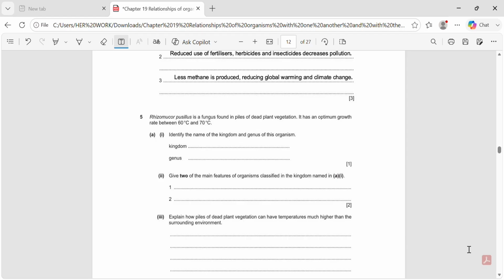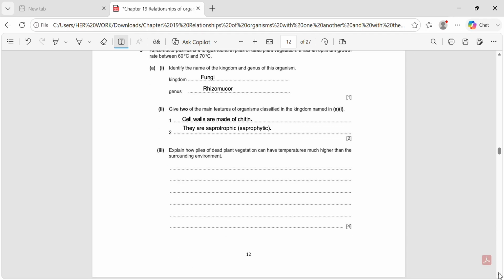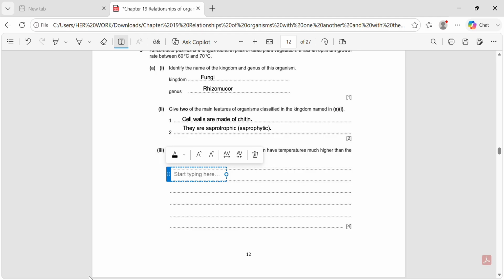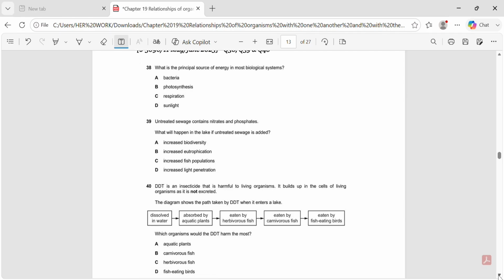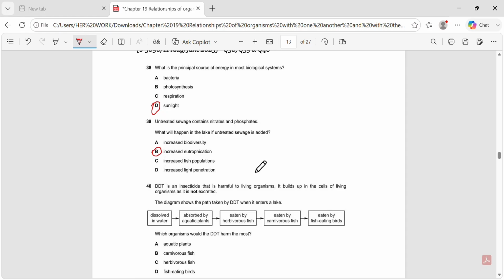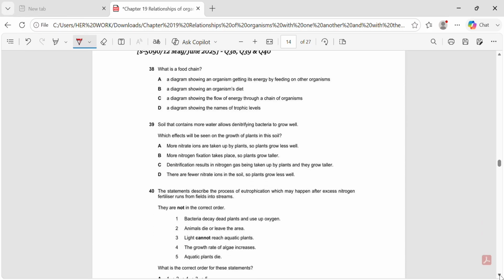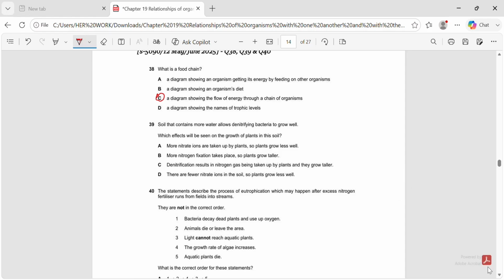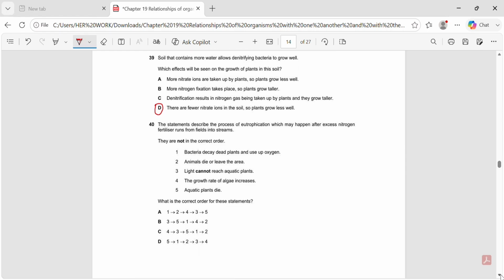Topical Past papers practice | Relationships of Organisms (Part 3)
‎Practice past papers on the chapter of Relationships of Organisms with One Another and with the Environment, focusing on the most recent years. This will help you master the techniques, develop critical thinking skills, and apply your knowledge in line with the CAIE exam marking scheme requirements.